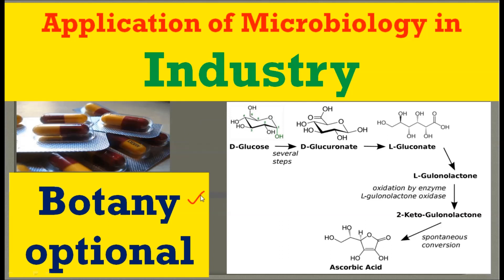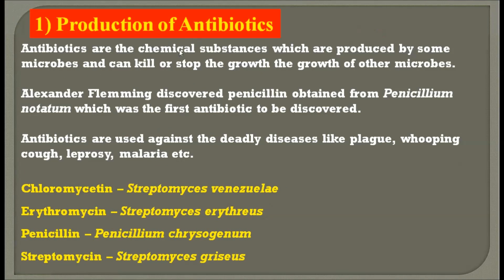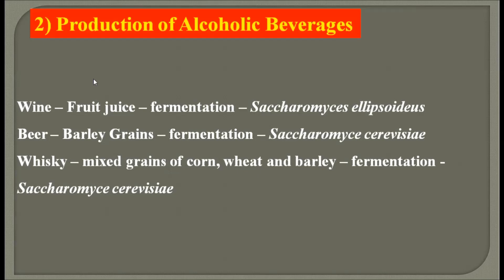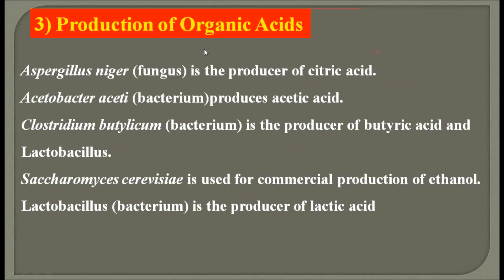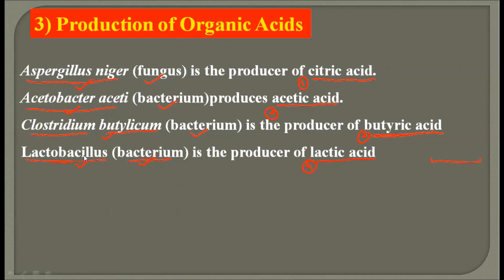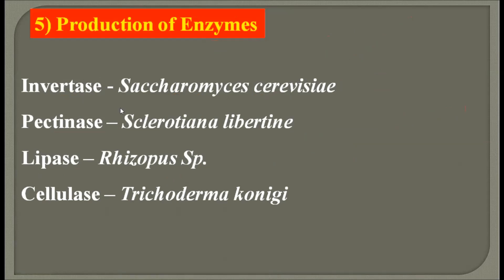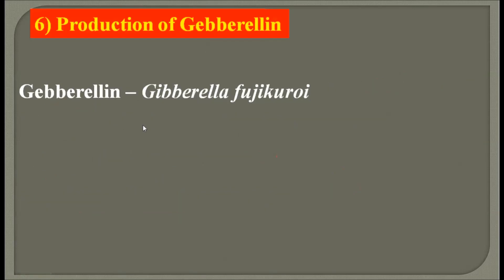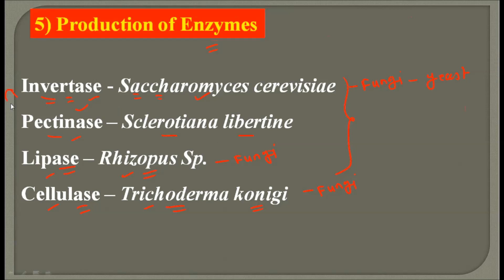Application of Microbiology in Industry: Economic Importance of Bacteria With Reference to Industry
1) Production of Antibiotics
2) Production of Alcoholic Beverages
3) Production of Organic acids
4) Production of Vitamins
5) Production of Gibberellins
6) Production of Enzymes
Antibiotics are the chemical substances which are produced by some microbes and can kill or stop the growth the growth of other microbes. Alexander Flemming discovered penicillin obtained from Penicillium notatum which was the first antibiotic to be discovered. Today, Antibiotics are used against the deadly diseases like plague, whooping cough, leprosy, malaria etc.
Chloromycetin – Streptomyces venezuelae
Erythromycin – Streptomyces erythreus
Penicillin – Penicillium chrysogenum
Streptomycin – Streptomyces griseus
Alcohol  production
Wine – Fruit juice – fermentation – Saccharomyces ellipsoideus
Beer – Barley Grains – fermentation – Saccharomyce cerevisiae
Whisky – mixed grains of corn, wheat and barley – fermentation - Saccharomyce cerevisiae
Organic acid production
Aspergillus  (fungus) is the producer of citric acid.
Acetobacter aceti (bacterium) produces acetic acid.
Clostridium butylicum (bacterium) is the producer of butyric acid
Lactobacillus (bacterium) is the producer of lactic acid
Vitamin Production
Vitamin B2 – Neurospora gossypii
Vitamin B12 – Pseudomonas denitrificans
Vitamin C – Aspergillus
Enzyme production
Invertase - Saccharomyces cerevisiae
Pectinase – Sclerotiana libertine
Lipase – Rhizopus Sp.
Cellulase – Trichoderma konigi
Hormone production
Gebberellin – produced by the fungi Gibberella fujikuroi

11th and 12th Biology Subject Examinations.